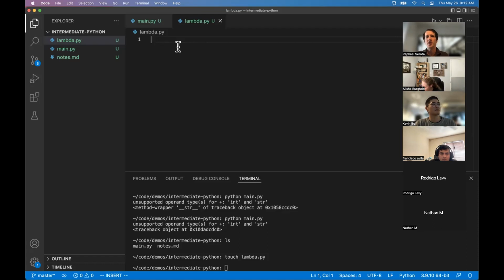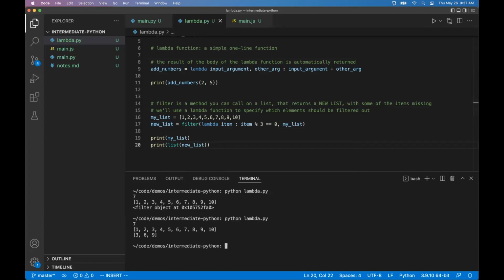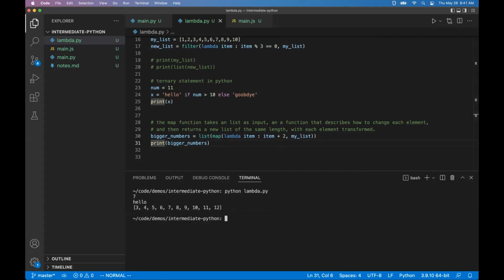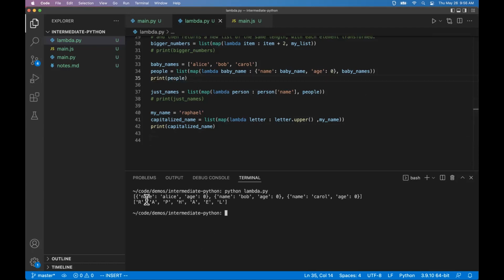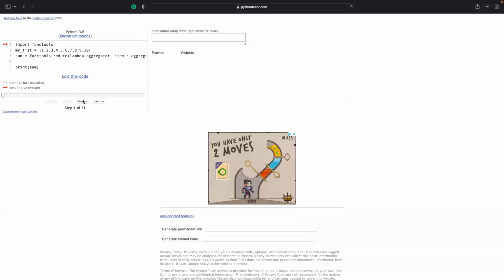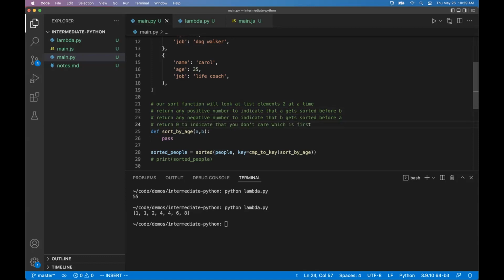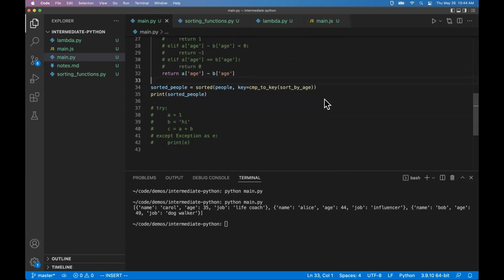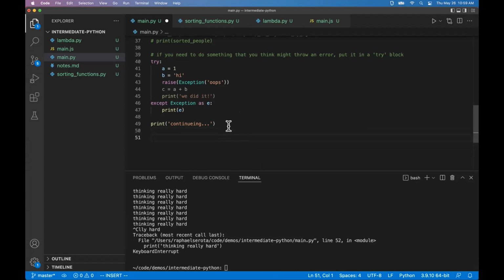W1D4 Intermediate Python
Lambda functions, map, filter, reduce, sort, error handling.